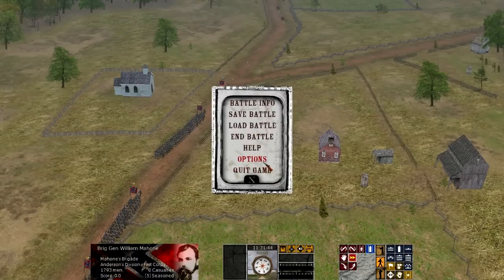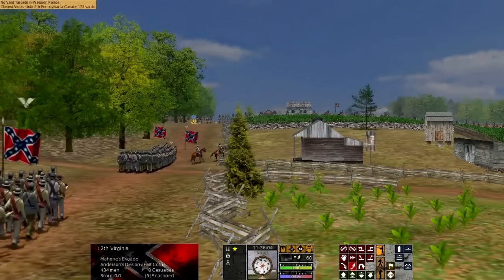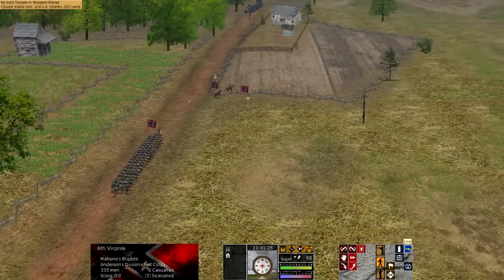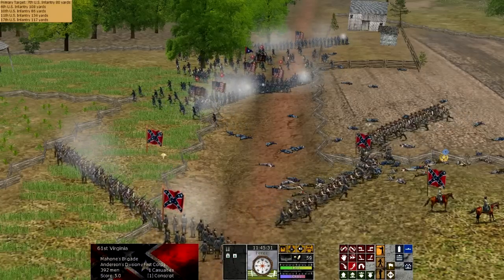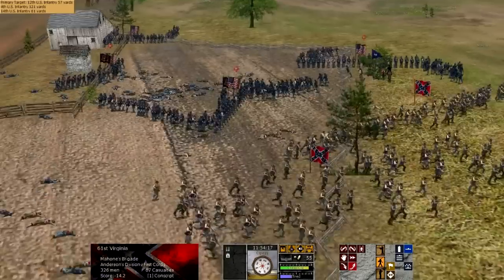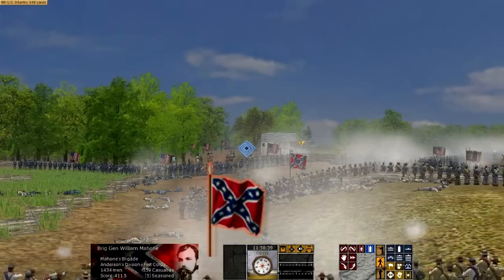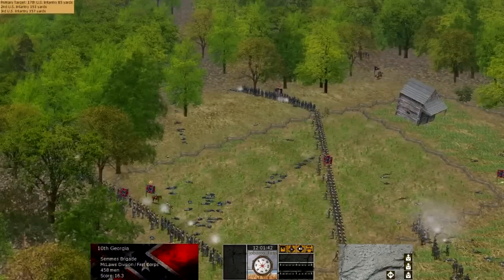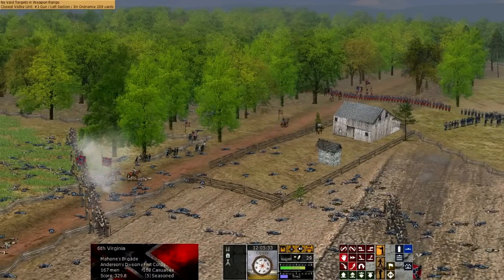Battle of Chancellorsville - 150th Anniversary - May 1st 1863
On this day in history one-hundred and fifty years ago the Battle of Chancellorsville took place. In this video I re-fight the first days action at the Battle of Chancellorsville using the game, Scourge of War: Chancellorsville.